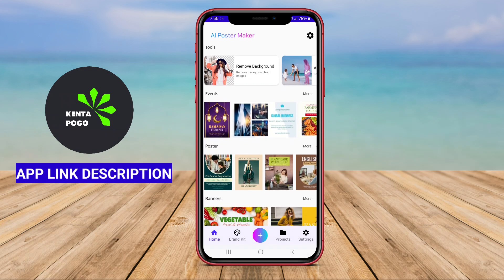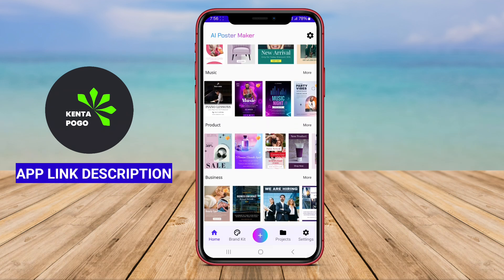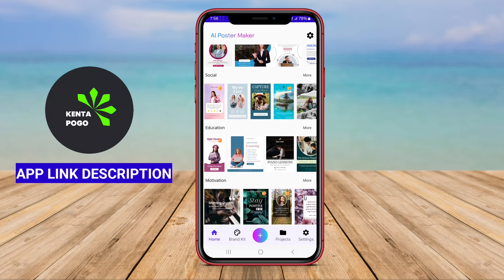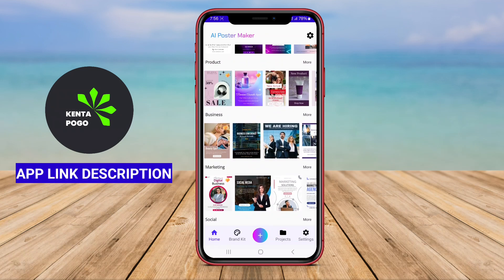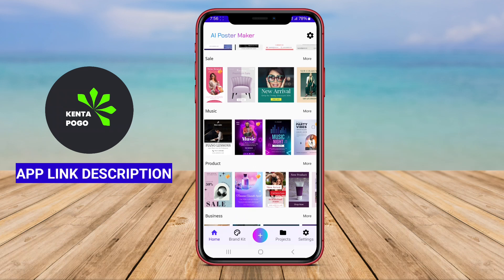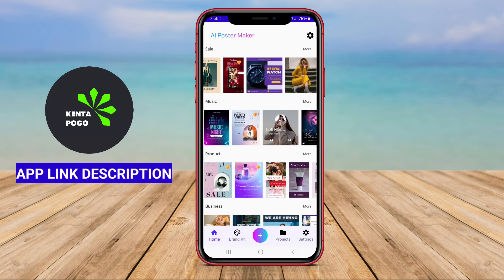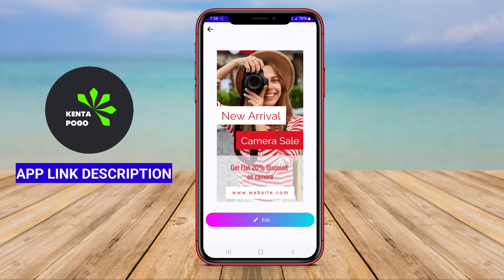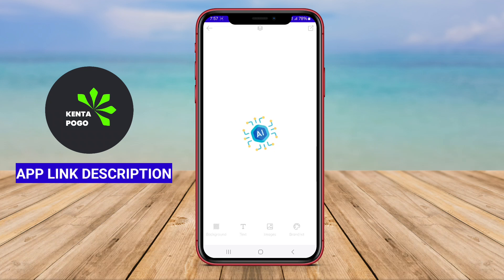Best Poster Maker AI Graphic Design app for Android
The best poster maker AI graphic design app for Android allows users to create visually stunning posters and graphics using artificial intelligence tools. It typically offers a variety of templates, fonts, and design elements to help users easily customize their creations for events, promotions, or social media. The app may incorporate user-friendly features like drag-and-drop editing and intelligent design suggestions to simplify the creative process. Ideal for both professionals and beginners, this app empowers users to produce high-quality visuals quickly and efficiently while enhancing their creative expression.